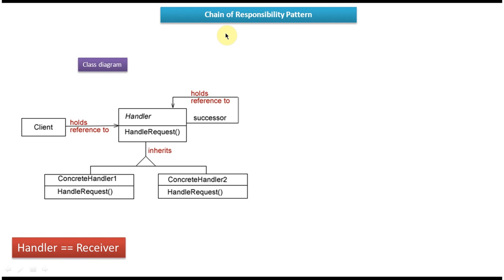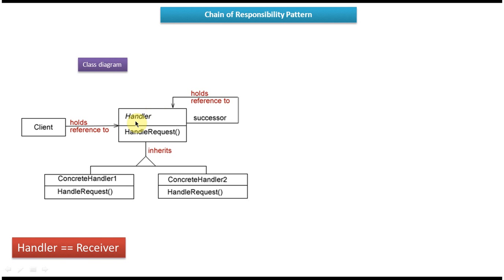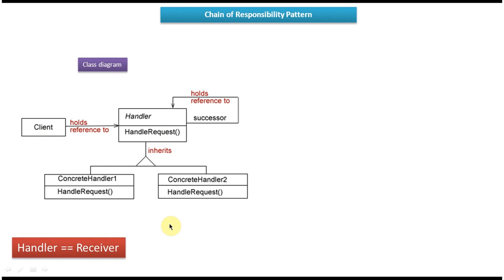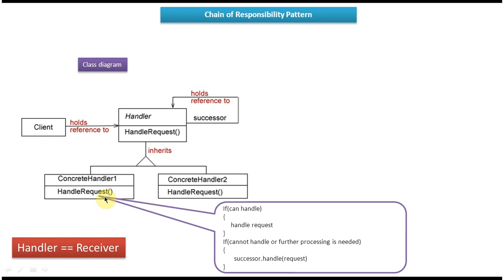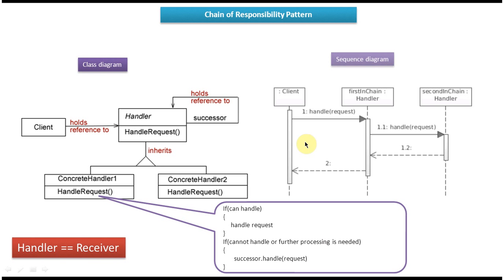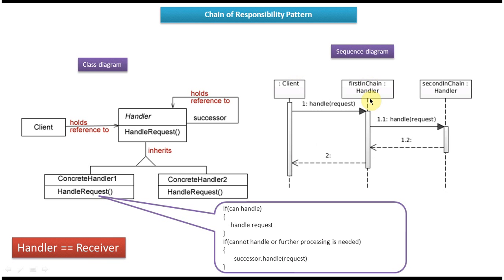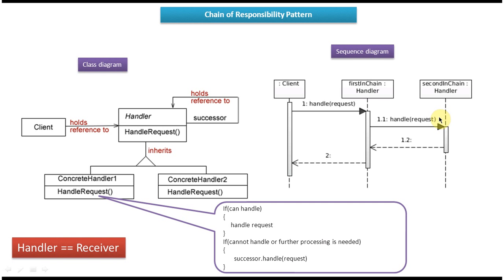Chain of Responsibility Design Pattern: Class Diagram Explained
In this comprehensive video, we delve into the intricate details of the Class Diagram for the Chain of Responsibility Design Pattern. The Chain of Responsibility pattern is a behavioral design pattern where a request is passed through a chain of handlers, with each handler having the ability to either process the request or pass it on to the next handler in the chain.

In this tutorial, we break down the Class Diagram of the Chain of Responsibility pattern, explaining each component and their relationships. We explore the roles of the Client, Handler interface, ConcreteHandler classes, and the way requests flow through the chain.

By understanding the Class Diagram, viewers will gain insights into how this pattern facilitates loose coupling between senders and receivers of requests, allowing for flexible request handling scenarios.

Don't miss out on this in-depth analysis of the Chain of Responsibility Design Pattern's Class Diagram.